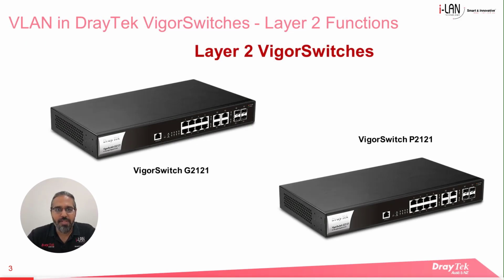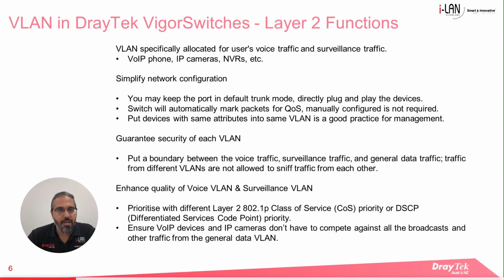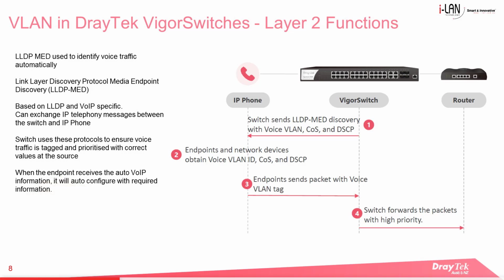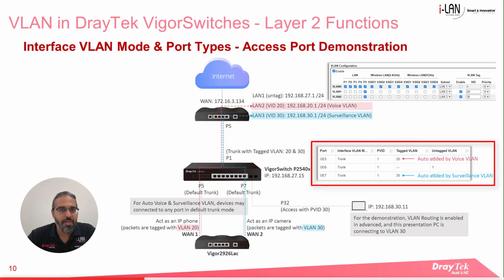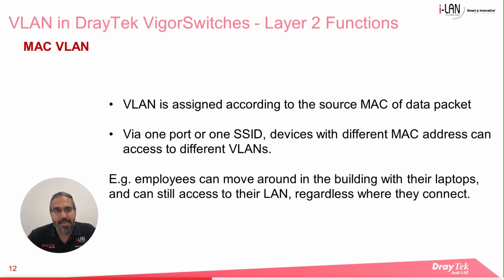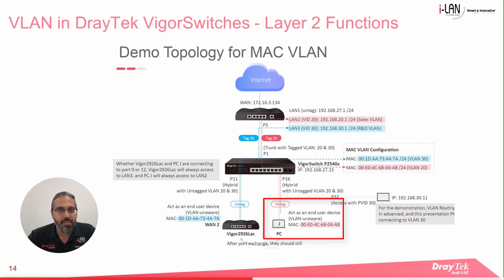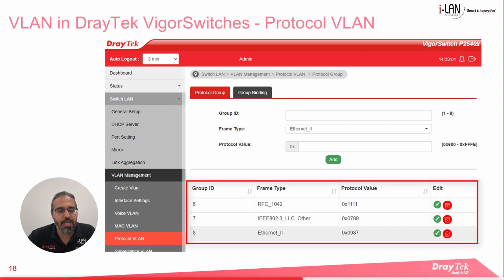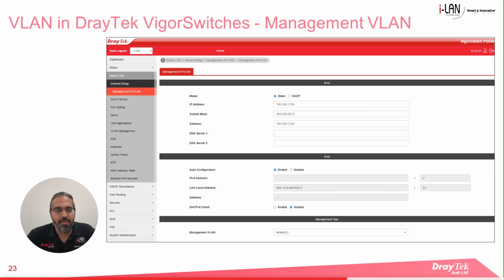Webinar - VLAN in DrayTek VigorSwitches Layer 2 Functions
In today’s session we build up on what we learnt in our previous webinar where we looked at VLAN functions in DrayTek’s VigorSwitches. We’ll look at separating Voice & Surveillance traffic from General Traffic along with a discussion about MAC based VLANs which are used when end users have to physically move around. Along with separating services on a switch Port by using  Protocol VLAN. As well as discuss the management VLAN and its key benefits to manage the switch.

Note: At 9:00 we mention the Core Switch is configured for MAC VLAN while the Edge switches and Access Points are untagged. For improved security, it's better to set up MAC VLAN on the Edge switches instead of the Core switch.